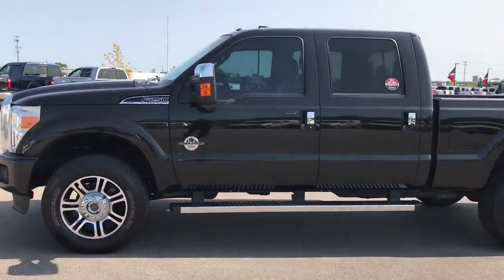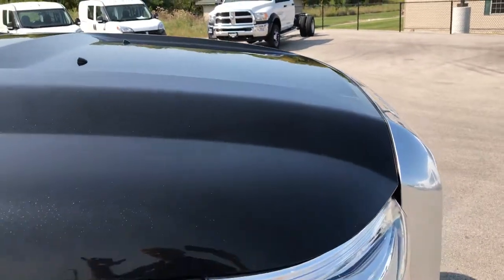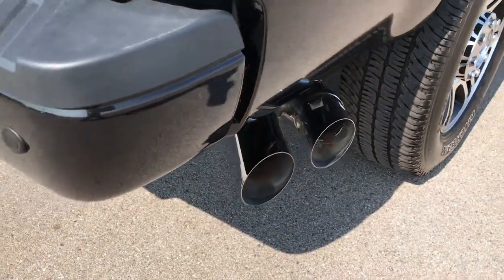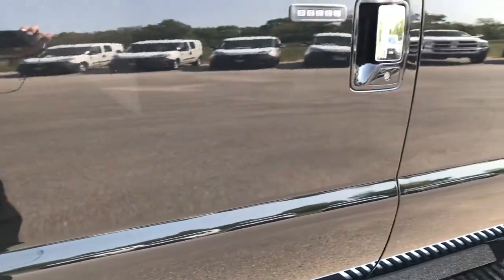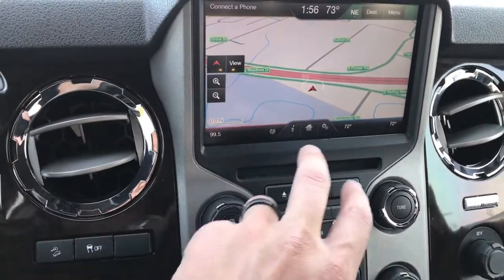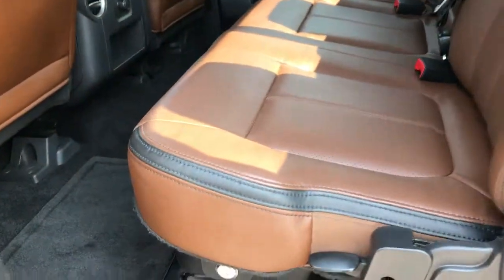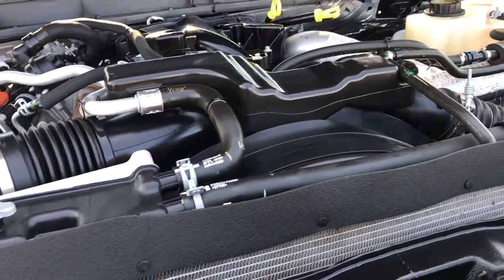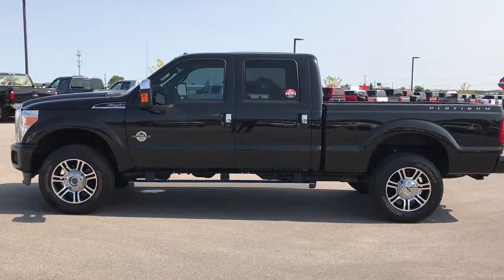2015 USED FORD F250 CREW PLATINUM POWERSTROKE DIESEL WISCONSIN $51,999 SOLD! 9198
STOCK: 9198
PRICE: $51,999
MILES: 22,934
MAKE: FORD
MODEL: F250
VIN: 1FT7W2BTXFEAA30795

1 OWNER! CLEAN AUTOCHECK! 6.7 Liter V8 Powerstroke, CREW, SHORT, PLATINUM, LARIAT ULTIMATE, NAV, MOON, HEATED/COOLED BROWN LEATHER, BACKUP CAM, HEATED WHEEL, 4WD, VERY CLEAN! 2nd Generation Turbo Diesel Engine, 440 Horsepower, Full Four Door Crew Cab, Short Box 6 1/2 Foot Shortbox, Platinum Package, Lariat Ultimate Package, 6 Speed Automatic Transmission with Optional Manual Tap Shift, Turn Dial 4x4 Four Wheel Drive 4WD, Factory GPS Navigation System, Power Sunroof Moonroof Sun Roof Moon Roof, Reverse Backup Camera Rearview Camera, Non Smoker, Dual Power Air Conditioned Ventilated and Heated Seats, Brown Leather Seats, Bucket Seats, Memory Driver's Seat, 2nd Row Heated Seats, Full Towing Package with Receiver Trailer Hitch, Wiring and Transmission Cooler Tow Package, 4 Upfitter Switches, Tow Command Factory Electric Brake Controller, Factory Exhaust Brake, Powerscope Tow Power Mirrors that Power Telescope and Power Fold in with Built-in Directional Signals, Advancetrac with Roll Stability Control Traction Control, 3.55 Gears with Limited Slip Differential, Michelin LTX LT275/65 R20 Tires, 20 Inch Rims Premium Wheels, Painted and Polished Aluminum Rims Premium Wheels, Four Wheel Disc Brakes, Factory Chromed Stepbars, Spray-in Bedliner, Bedrail Covers, Fog Lights, Reverse Sensors, Securicode Driver Side Doorcode Keyless Entry, Locking Tailgate, Chrome Tipped Exhaust, Chrome Trimmed Mirrors, Tailgate Step Assist Manstep, AM / FM Radio Tuner, Sirius/XM Satellite Radio Capabilities Sirius / XM, CD Player, MyFord Touch System, Sony Premium Audio Sound System, Microsoft SYNC System with Bluetooth, Hands-Free Audio System Blue Tooth, Factory Subwoofer, SD Card Slot, USB Jack Portable Audio Connection, Keyless Entry with Factory Remote Start, Power Sliding Rear Window Rear Window Defroster, Adjustable Height Seatbelts, Driver and Passenger Front Air Bags, L.A.T.C.H. Child Safety System, Side Curtain Air Bags SRS Safety Restraint System, Woodgrain Trimmed Heated Steering Wheel with Multi-Function Steering Wheel Controls, Homelink System with Three Programmable Buttons for Garage Doors, Lighting Systems & Security Systems, Compass, Outside Temperature Display and Mileage Display, Dual Multi-Zone Climate Control , Power Adjustable Pedals, Factory Floormats, Storage Compartment Under Rear Seats, Woodgrain Dash And Door Trim, Air Conditioning AC, Cruise Control, Power Locks, Power Windows, Automatic Headlights Autolamp, Tilt/Telescope Steering Wheel, 110V / 150W Auxiliary Power Outlet, 3 Year / 36,000 Mile Remaining Factory Bumper to Bumper Warranty, Whichever comes first, 5 Year / 60,000 Mile Remaining Powertrain Factory Warranty, Whichever comes first, Black Pearl, One Owner! Clean Autocheck! Like new all the way around! This is one of the cleanest 2015 Ford F250 crewcab shortbox 3/4 ton diesels on our lot! Make your move before this super clean 4wd is gone!

STOCK: 9198
PRICE: $51,999
MILES: 22,934
MAKE: FORD
MODEL: F250
VIN: 1FT7W2BTXFEAA30795